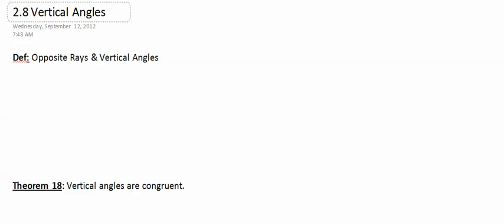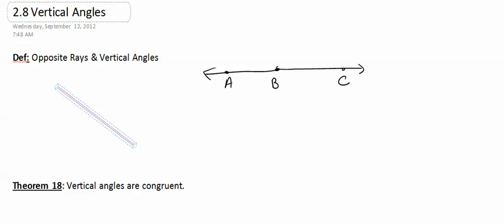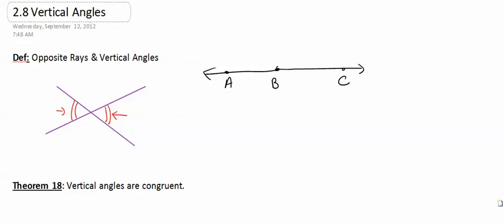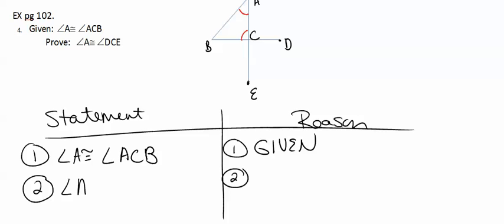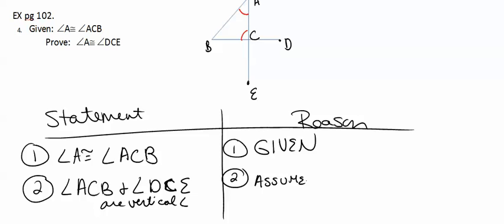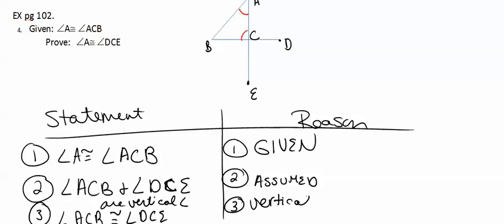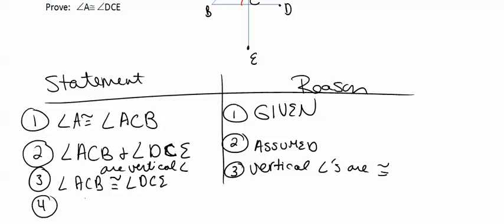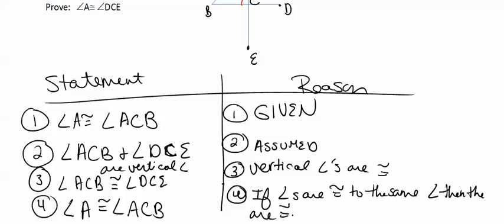2.8 Vertical angles